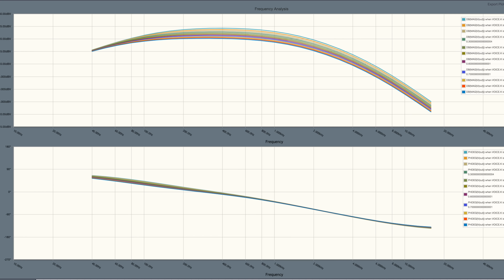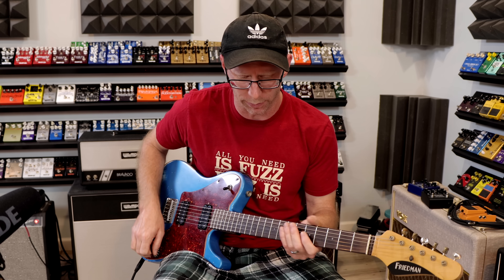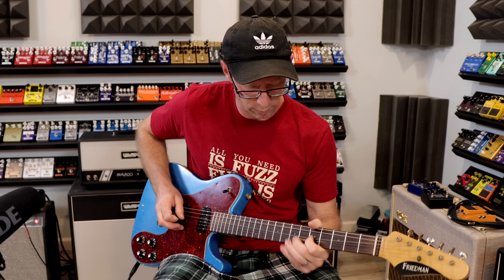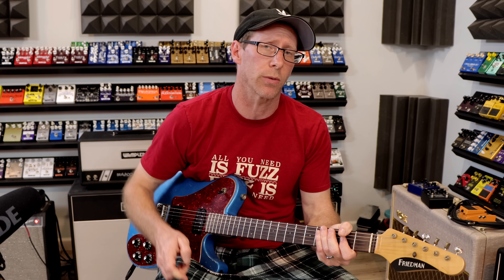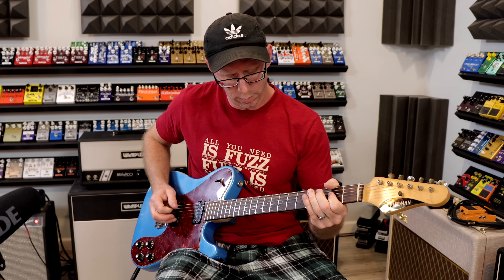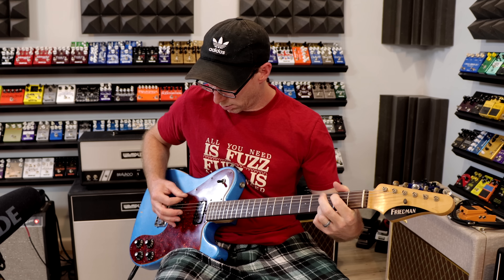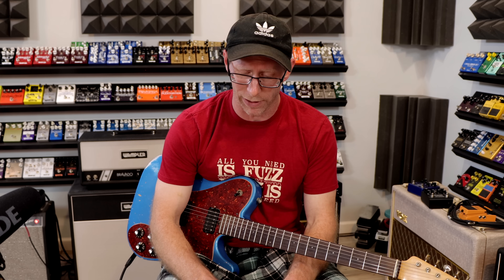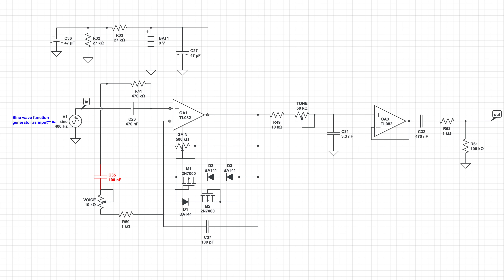What do all the parts do on a guitar pedal? Zendrive circuit experiment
In this video we have some nerdy fun going through the signal chain in the popular Hermida Audio Zendrive circuit, experimenting with each part to see what difference it makes to the sound. If you like these types of videos, please do two things:
-Go to this link to be notified when I do DIY type videos like this

New "How to modify the Boss DS-1" ebook on Kindle:

Other Amazon links from video:
Purchase your own small breadboard: